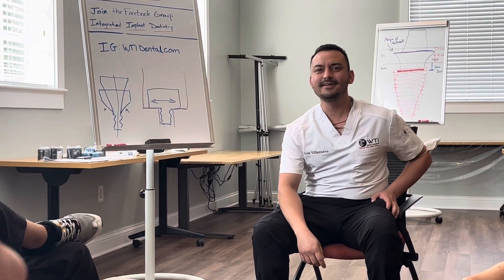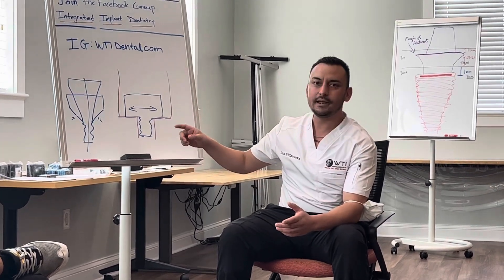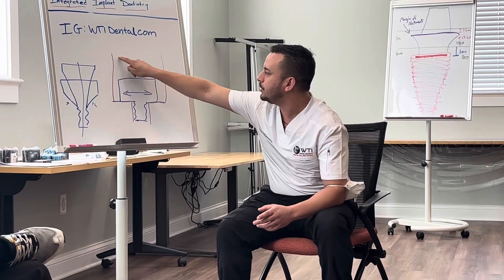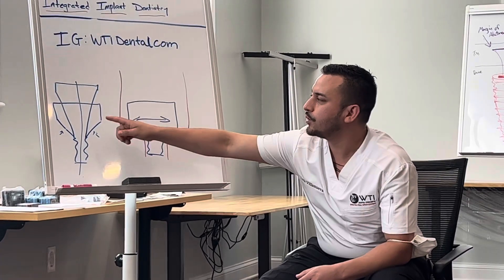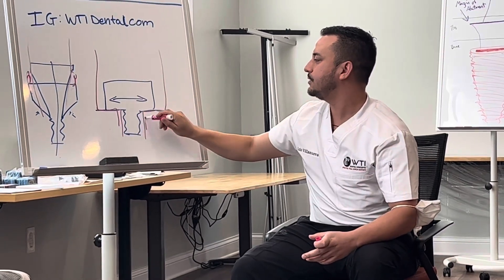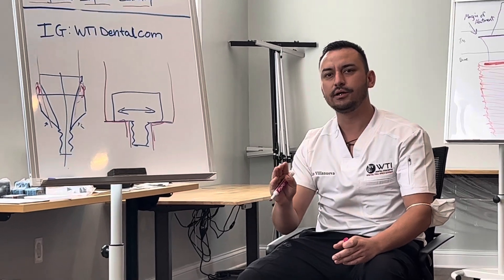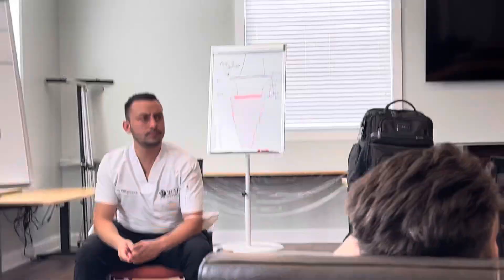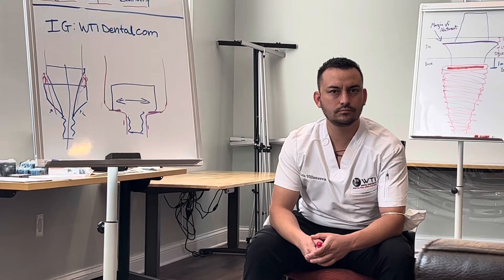The Great “Prosthetic Screw Direct to MUA” Debate…..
Which design is currently best in the market for a prosthetic screw that goes directly into the MUA and skips using titanium temp cylinder or MUA tibases under a zirconia framework.   There’s screws with angles, rounded edges, and flat ledge.  We must consider things like milling strategy’s, or screws that create lateral forces on zirconia walls.